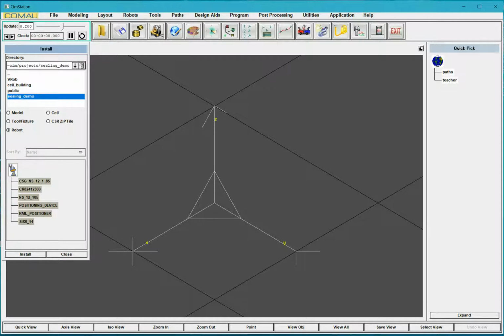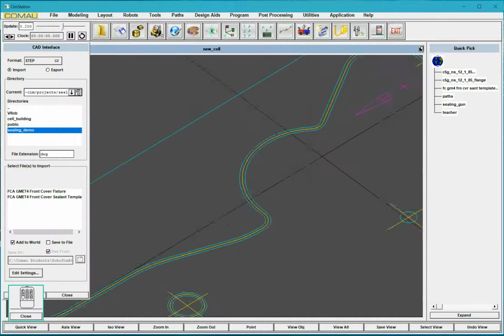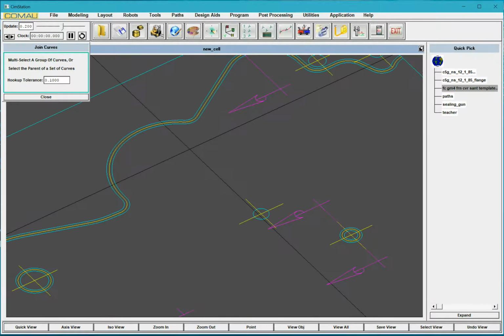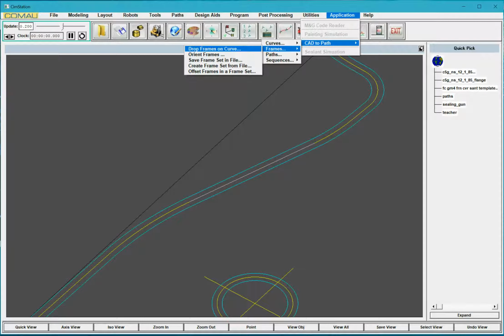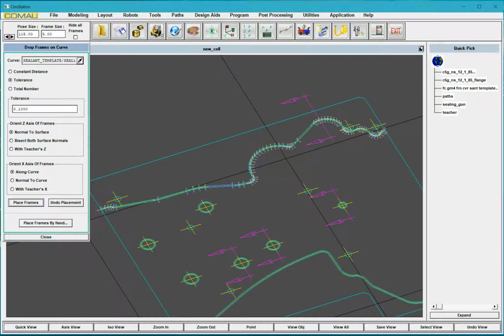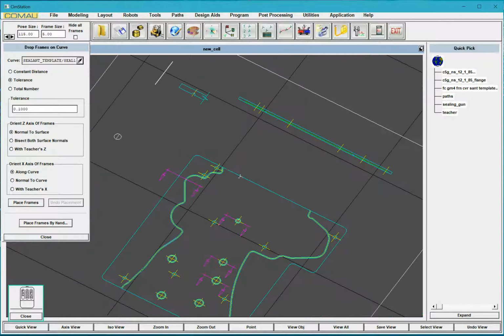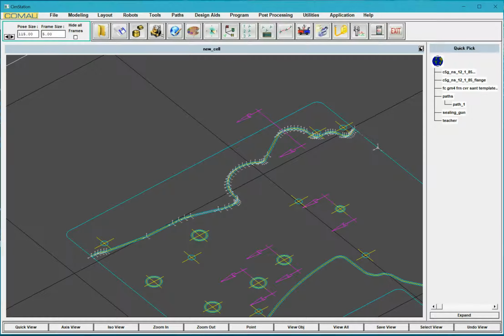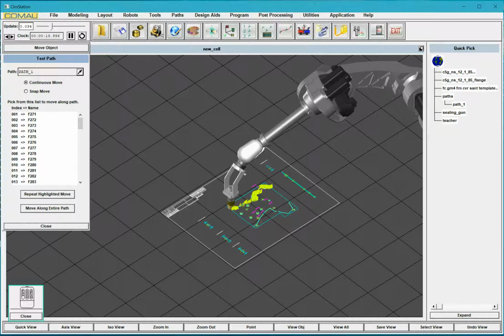cad to path 1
CAD to path, part 1